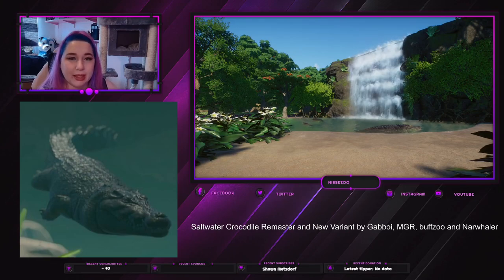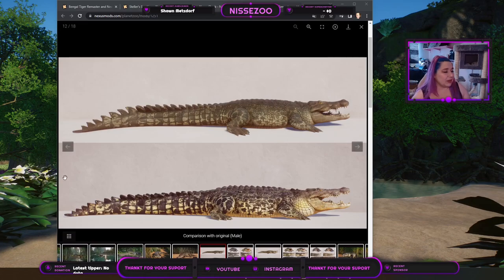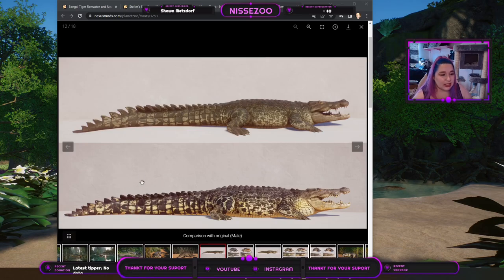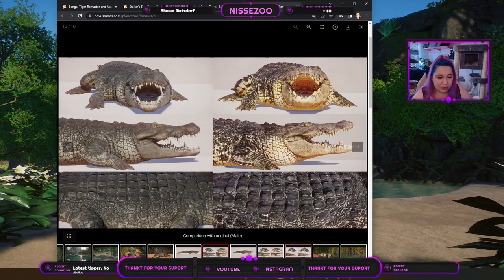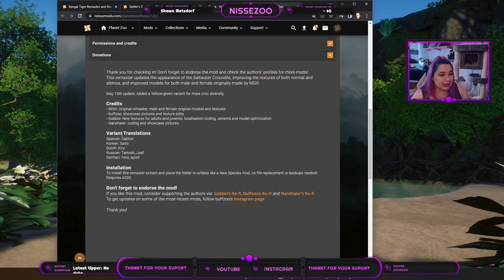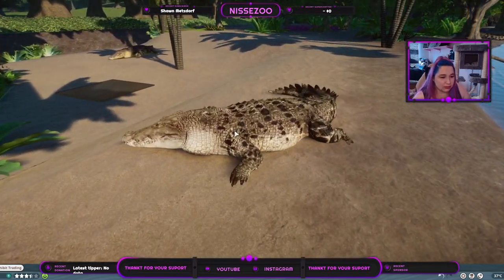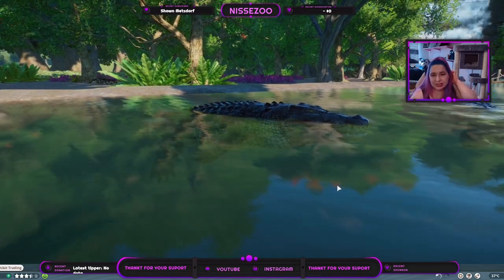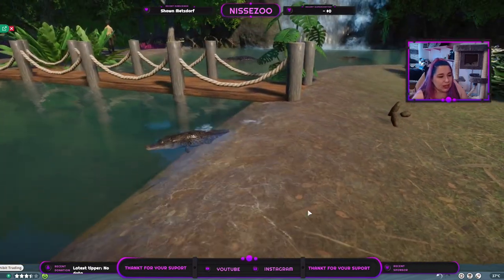Saltwater Crocodile Remaster and New Variant by Gabboi, MGR, buffzoo and Narwhaler - Planet Zoo Mod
hey :)
Today i just wanna go over the Saltwater Crocodile Remaster and New Variant mod (by Gabboi, MGR, buffzoo and Narwhaler).

Saltwater Crocodile Remaster and New Variant by Gabboi, MGR, buffzoo and Narwhaler